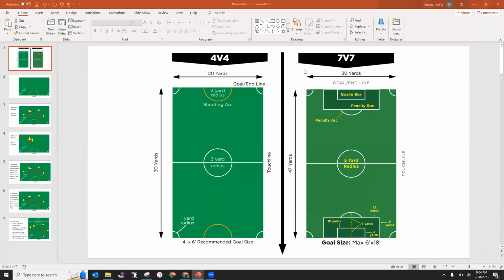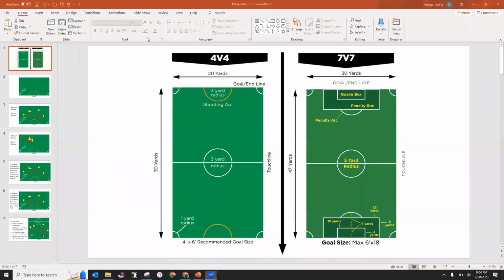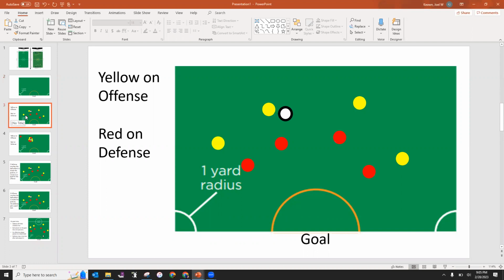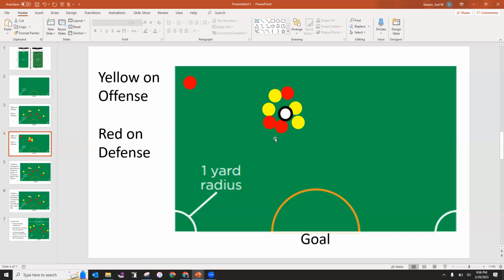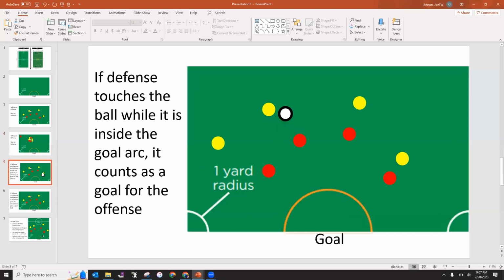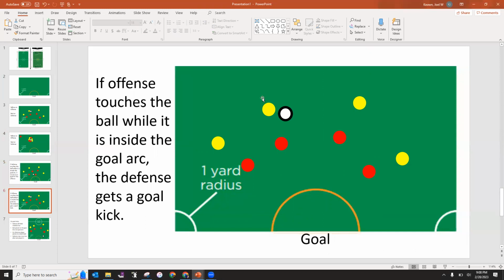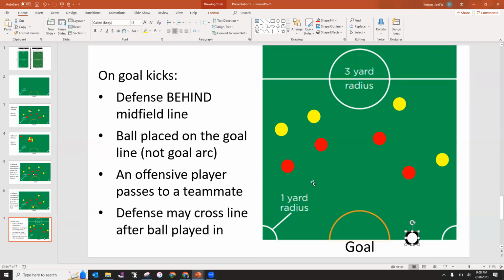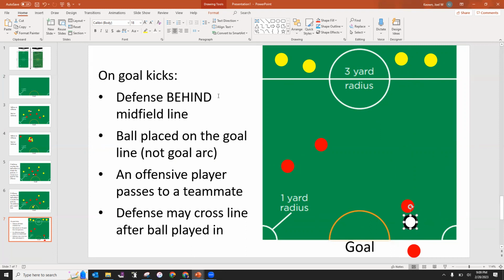Kindergarten Rules Differences